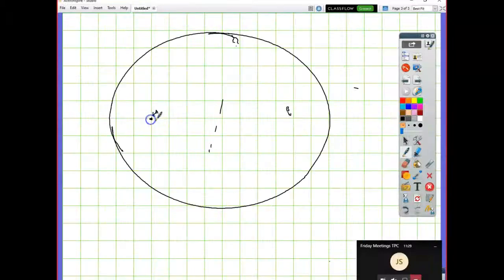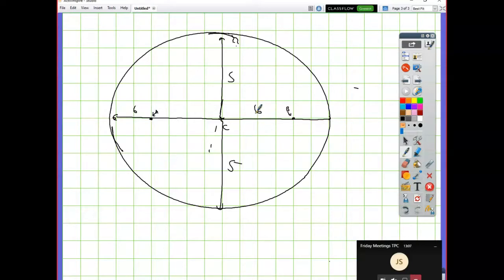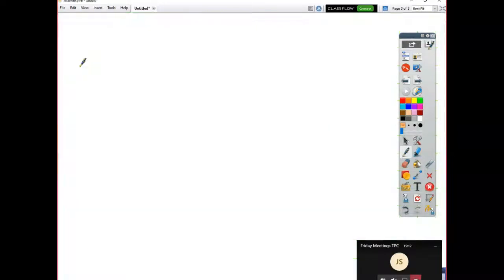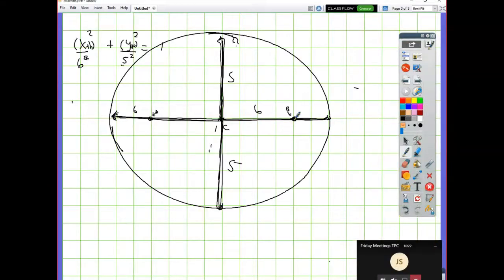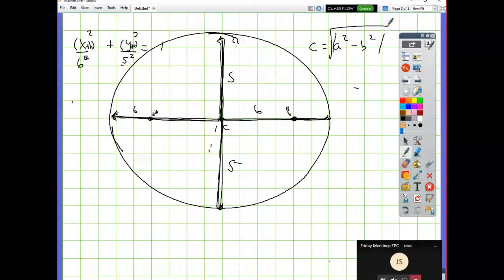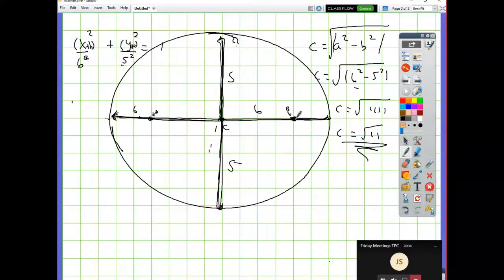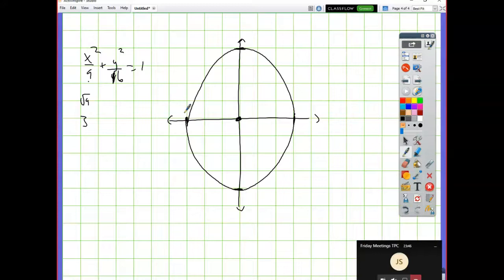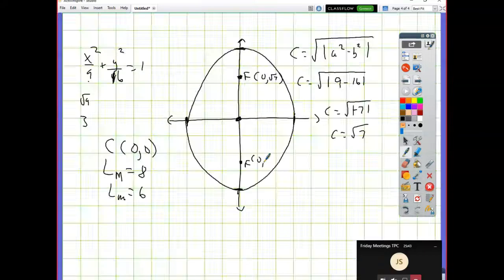Elipses TPC 2 - 3